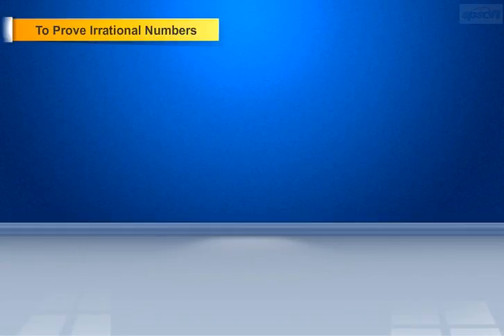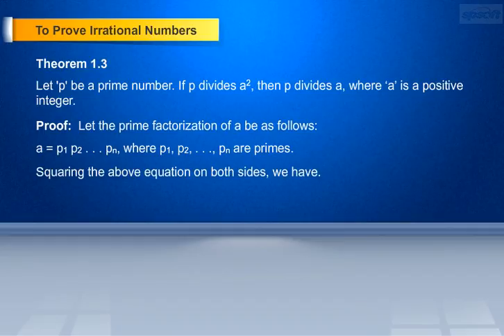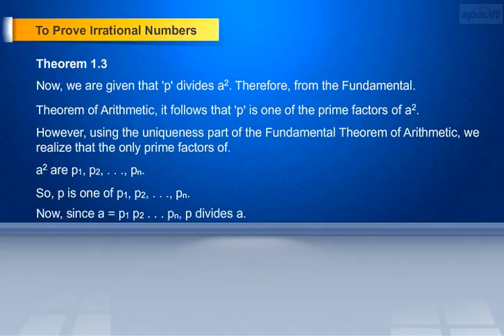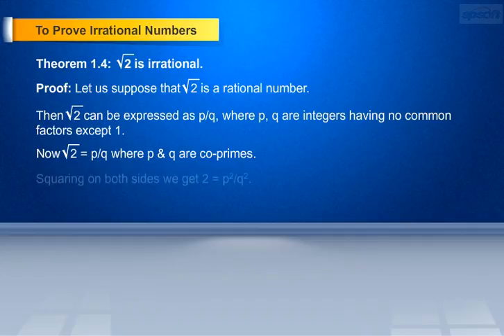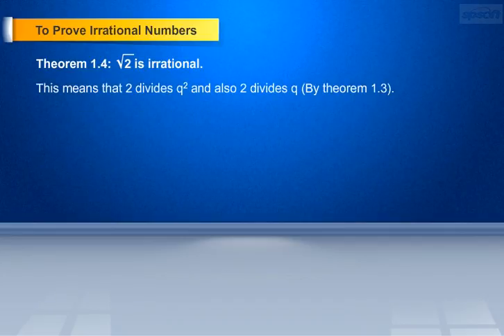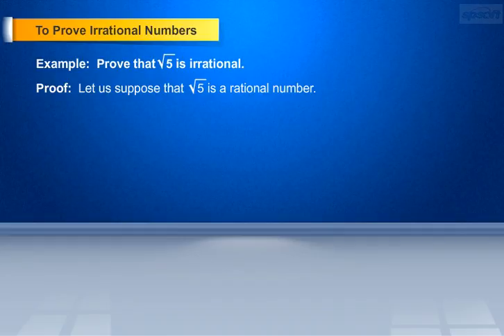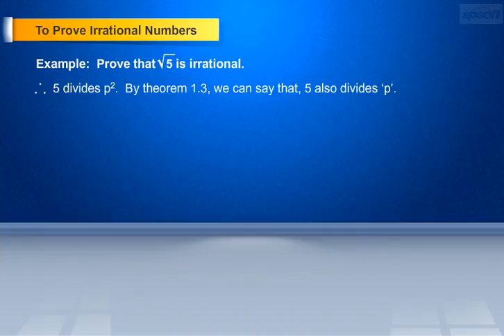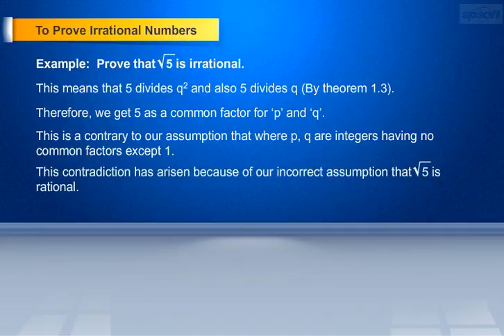Real Numbers – Part 12